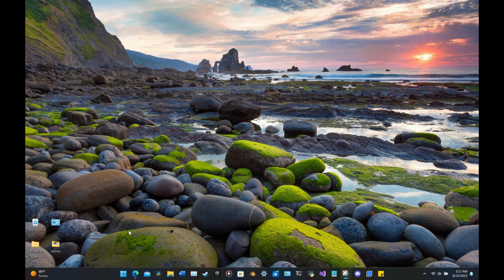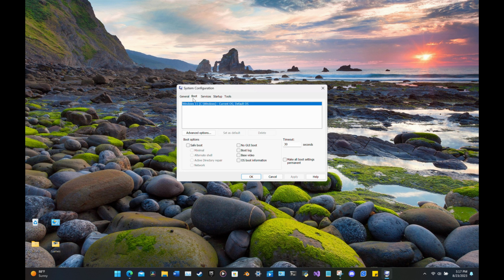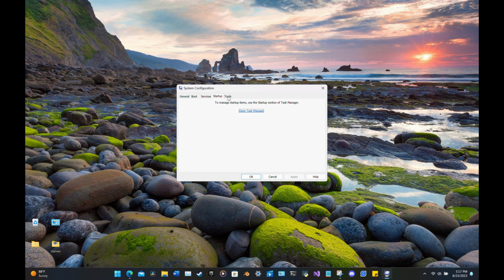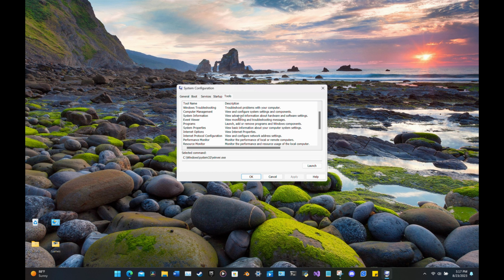How To Dual Boot Windows 11 and Windows 10 (Step-by-Step)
Welcome to Jent Tech where we teach you the beginner basics of modern pc's.

This video from Jent Tech will show you how to configure your system for dual booting Windows 11. You will learn how to check if your system is compatible, create a bootable USB drive, partition your hard drive, install Windows 11 alongside your existing operating system, and configure the boot menu. This video is perfect for beginners who want to learn how to dual boot Windows 11.

Looking for solutions to your PC problems? You've come to the right place! Our videos are designed to provide you with helpful tips, tutorials, and troubleshooting techniques to resolve common computer issues.

We value your feedback and suggestions! We're here to help you overcome any PC-related challenge you may encounter.

Best regards,